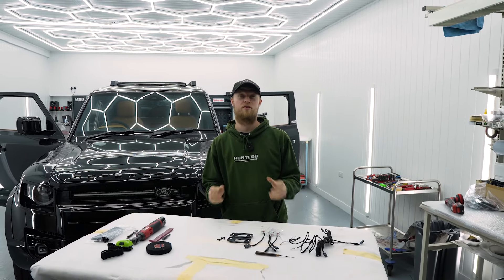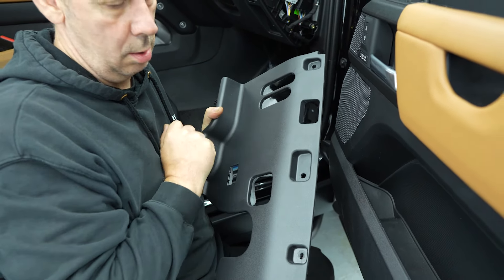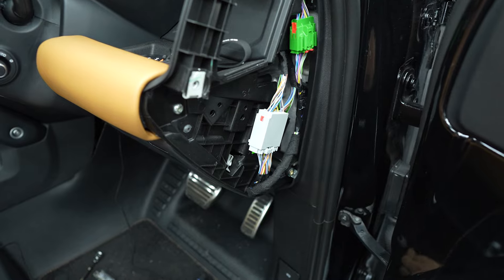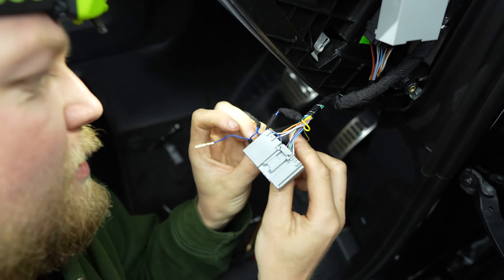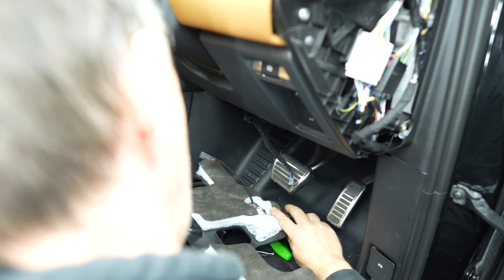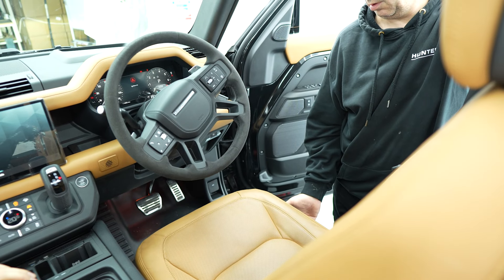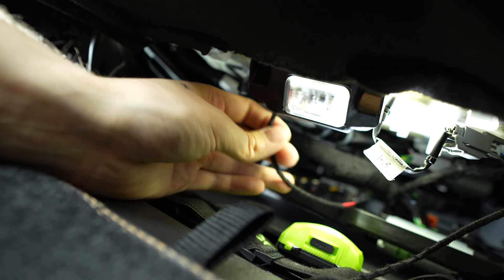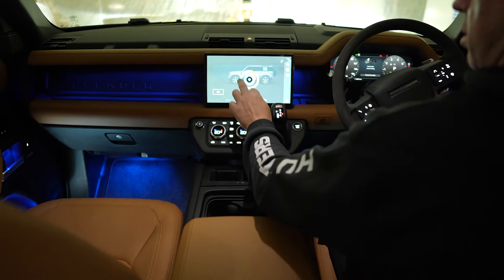HOW TO FIT: NEW DEFENDER AMBIENT LIGHT EXTENSION KIT FITMENT TUTORIAL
In this quick and easy fitment tutorial, we show how to fit our AMBIENT LIGHT EXTENSION KIT yourself to your New Land Rover Defender at home.

*PLEASE NOTE THIS WILL ONLY WORK WHEN YOU HAVE THE STANDARD AMBIENT LIGHT FITTED TO THE CAR*

*THIS WORKS FOR BOTH LHD & RHD MODELS JUST DO THE SAME PROCESS BUT ON THE OPPOSITE SIDE TO US*